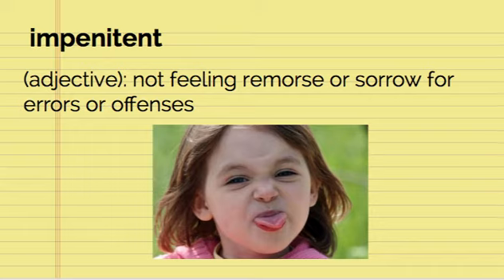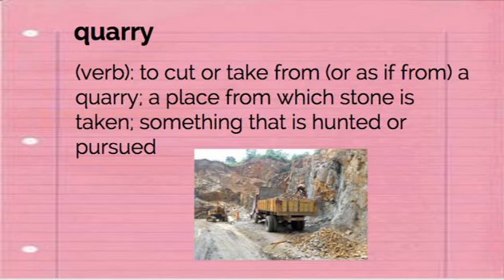Vocab Level D Unit 15